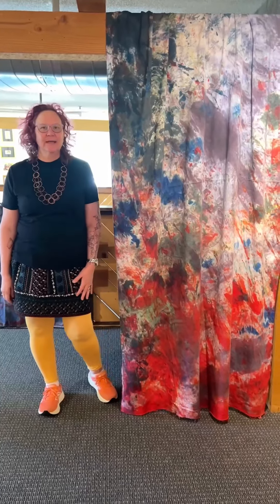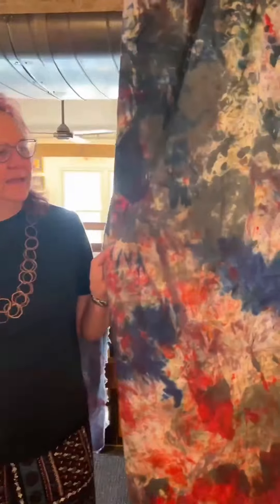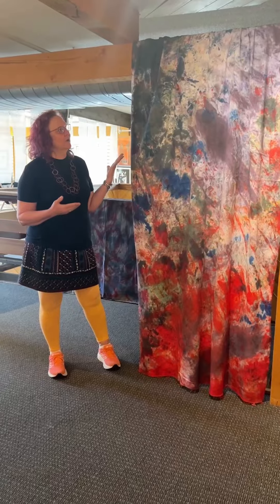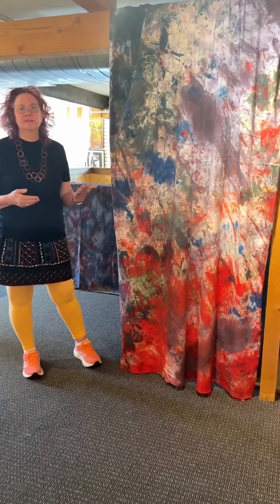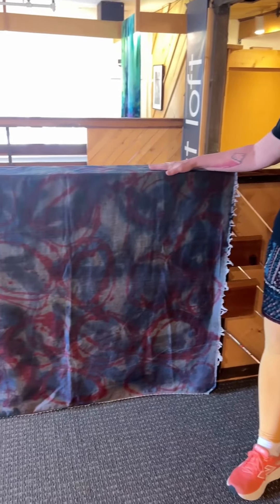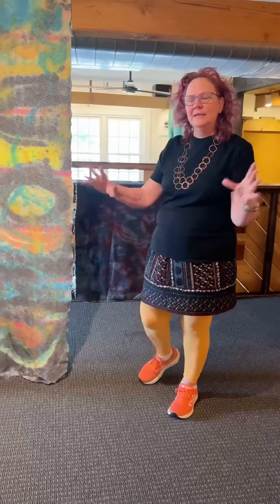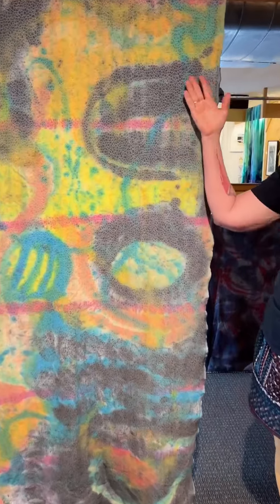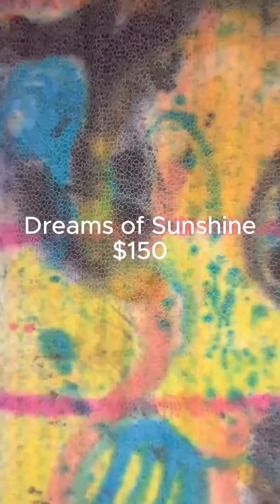July 19, 2024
Diana Joanne Eicher: Here are some textiles that were in my show at Boreal Art Loft in May of 2024. I love to create textiles by painting with dyes. I enjoy the different fabric and what kind of surface is created after the dye is applied.